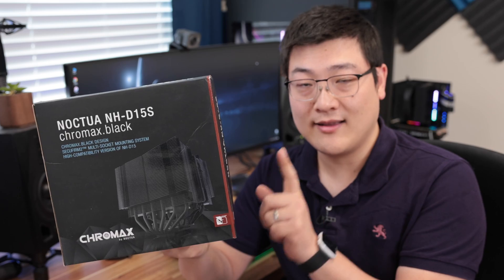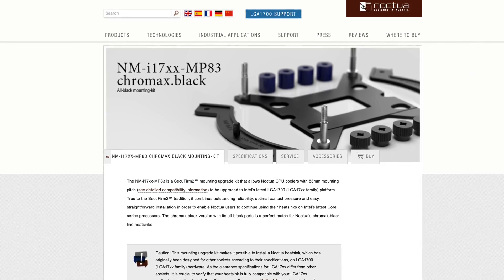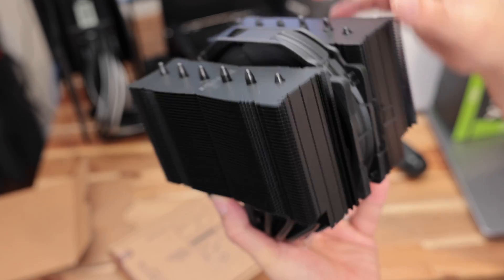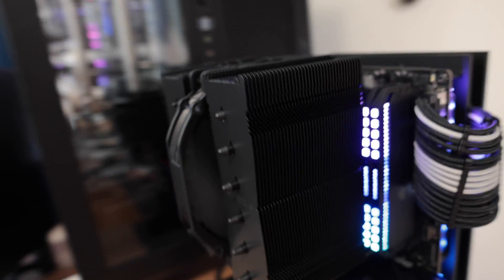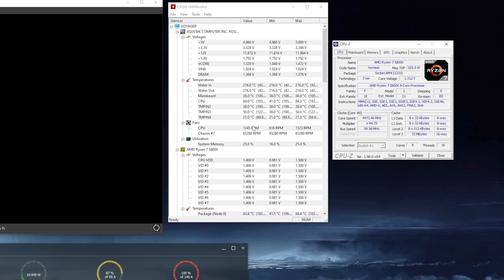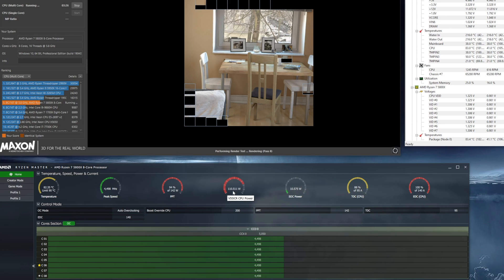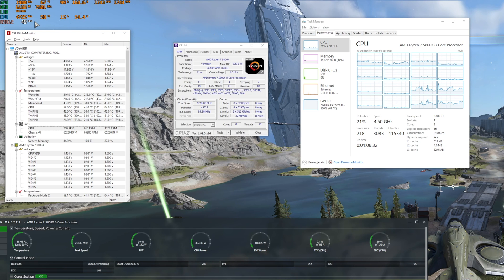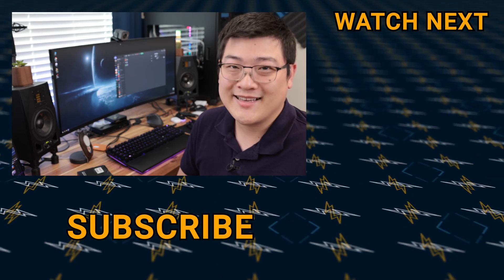Air Cooling Never Looked Better | Noctua NH D15S chromax Black Review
Noctua NH-D15S Chromax.Black (Single Fan)
Noctua NH-D15 Chromax.Black (Dual Fan)

0:00 - Overview
3:33 - Unboxing & Installation
8:56 - Benchmark, Fanspeed & Noise Testing
15:16 - Final Thoughts